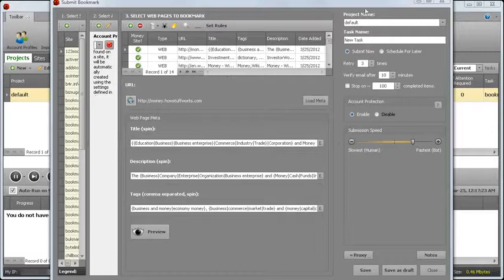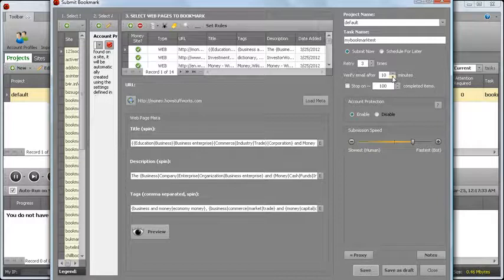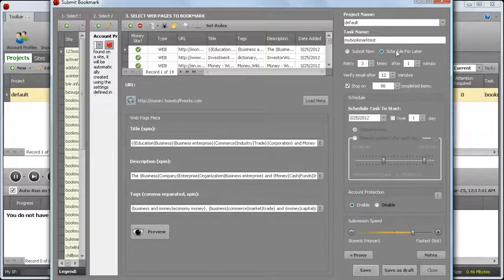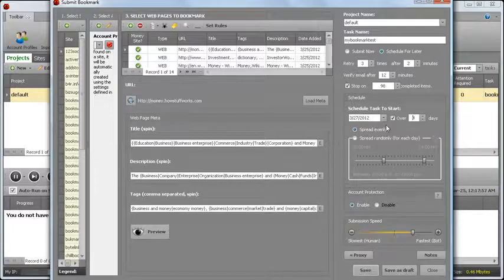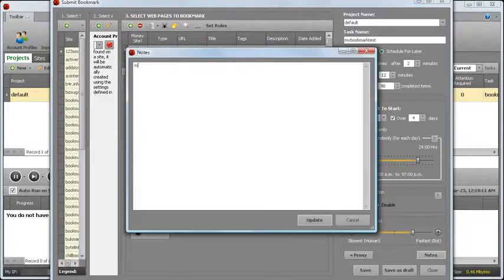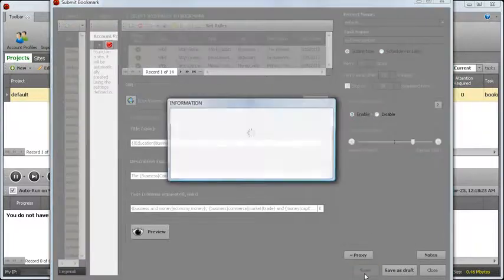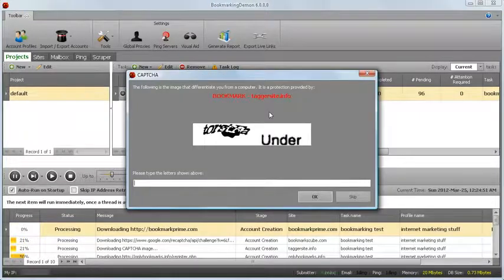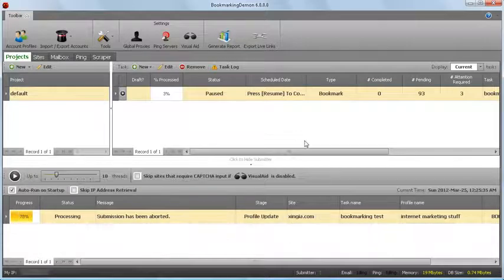3 4 Bookmarking Demon Create A Task Submission Setting